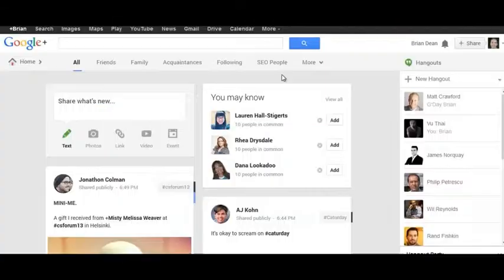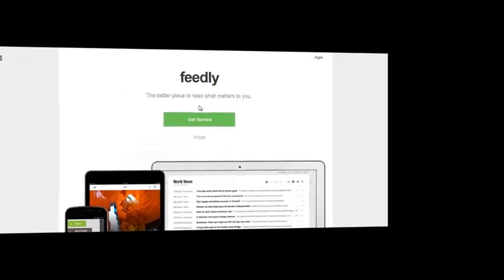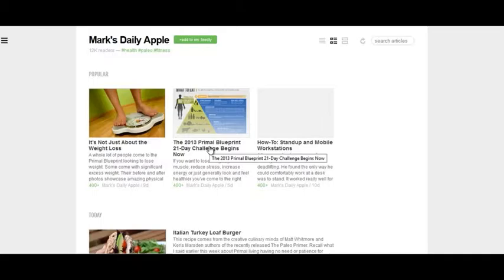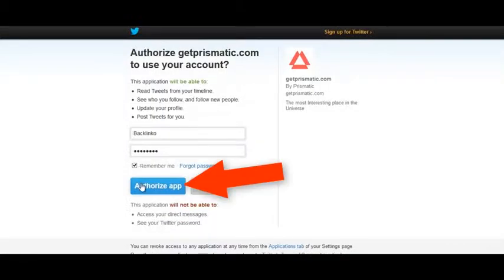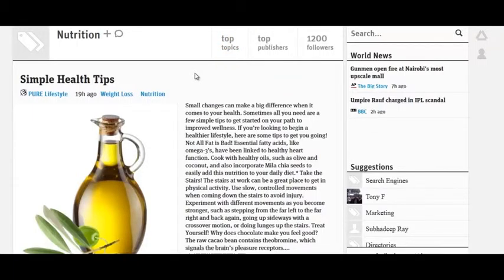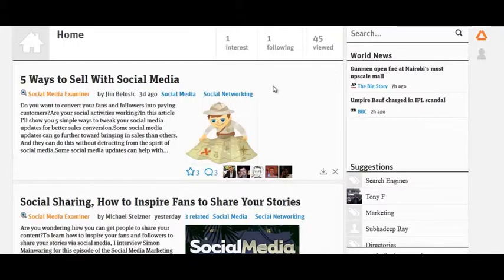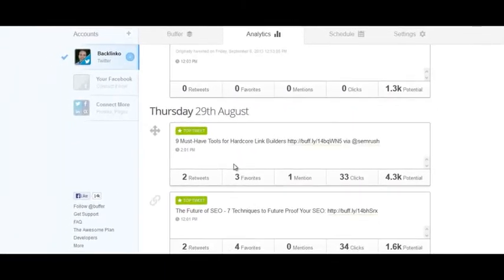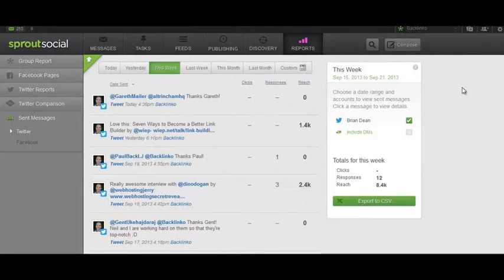How to Find Awesome Content to Share on Social Media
Is it time for you to post on Facebook or send out a Tweet on Twitter…but you don’t have anything cool to share with your content-hungry followers? If so, then you’ll love this video where Brian shares the best places to find content to share on social media that will make you look like a rockstar to your followers.

Signed up for GreenscapeVIP? Be the first to get video tutorials sent to your email every once a week, teaching you ONLY the best & most effective social media strategies for your business.